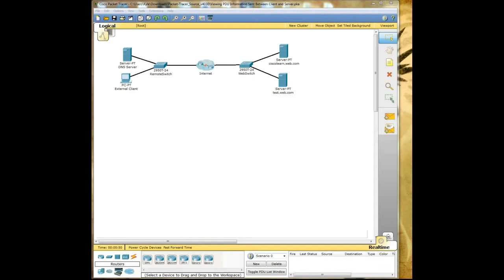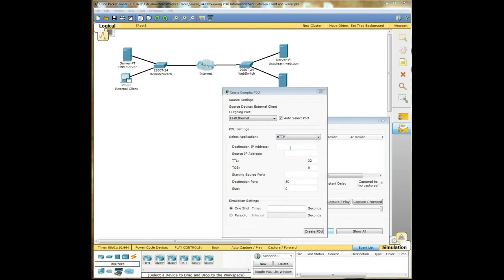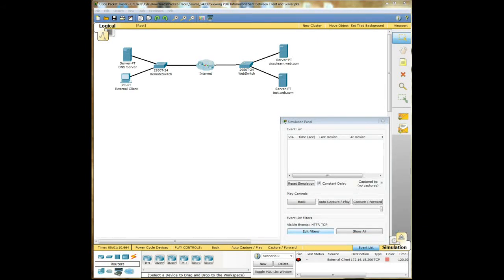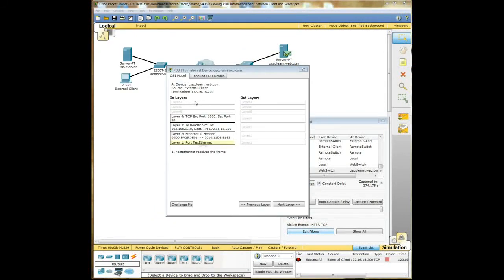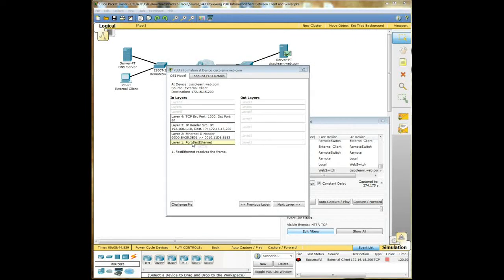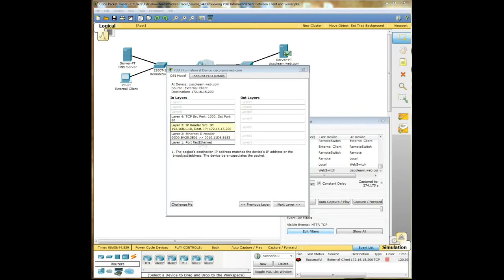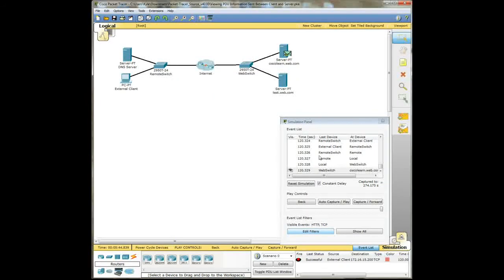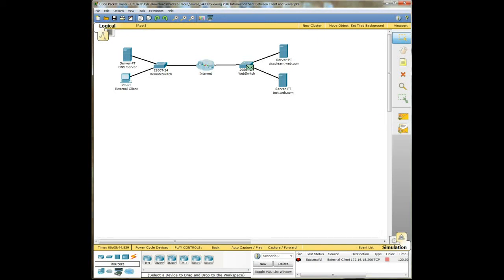Viewing PDU Info sent between client and server